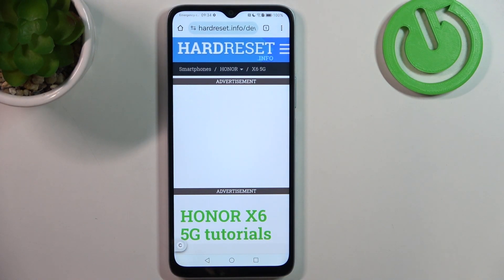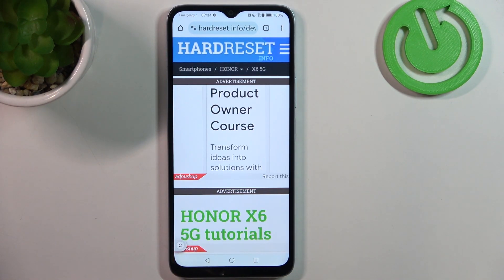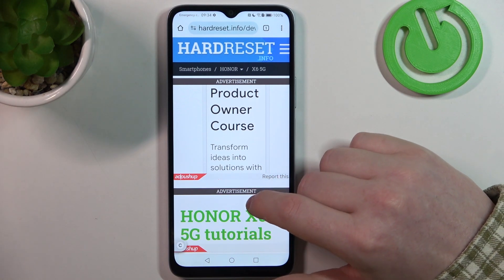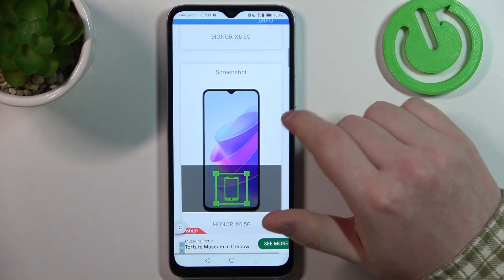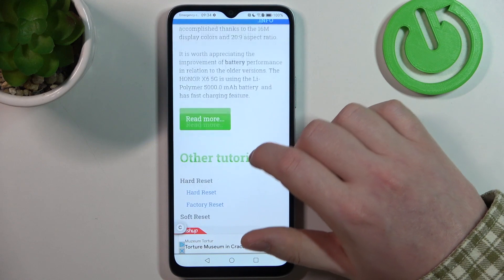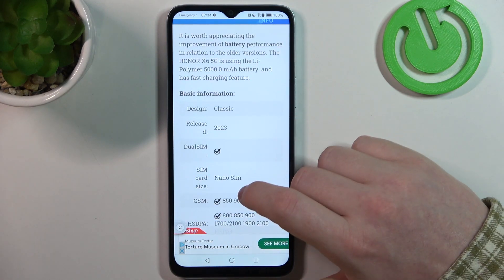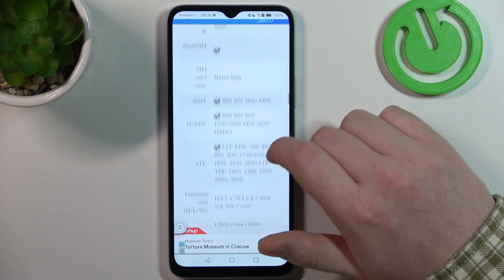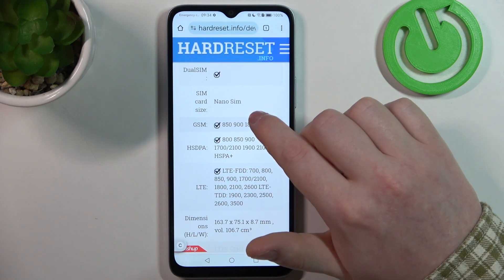How to Check the Sim Card Size for Honor X6a? Check That Honor Supports Micro / Nano / Standard SIM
Today we're going to show you small thing. Ensure you have the right sim card for your Honor X6a by understanding how to check its sim card size. Get the correct information to set up your device seamlessly. We appreciate you taking the time to watch our tutorials. To keep learning, take a look at the other videos we have available on our channel

How to Identify Size in Honor X6a?
How to Determine Sim Card Dimensions in Honor X6a Smartphone?
How to Check Sim Card Size in Honor X6a Phone?